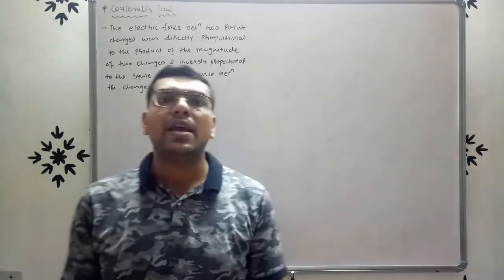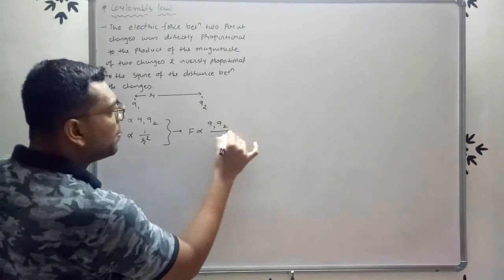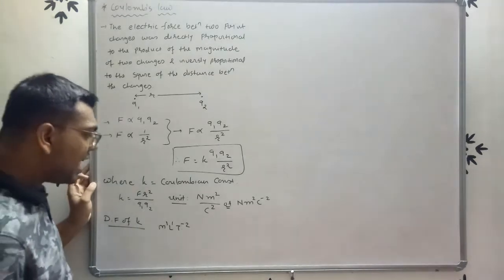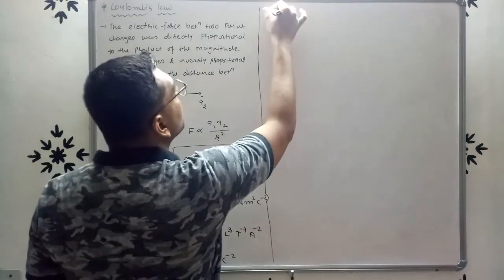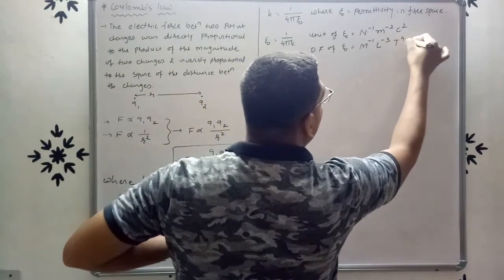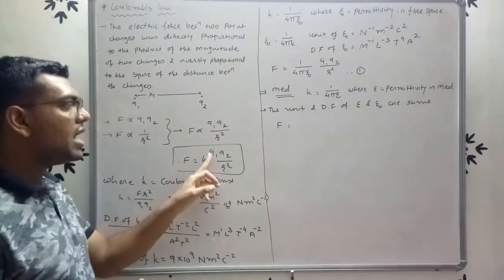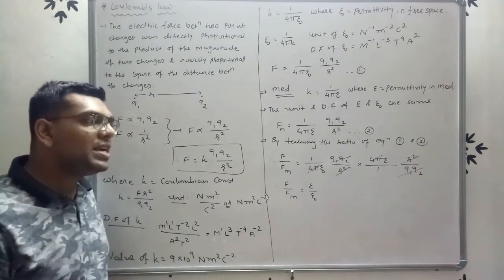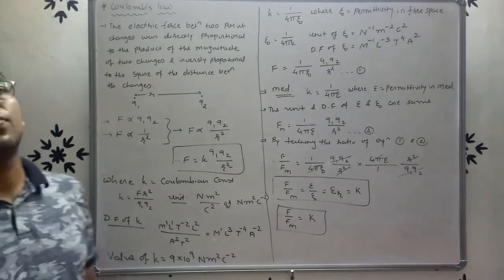Std-12 (EM) Ch-1 lac-3 Coulombs Law